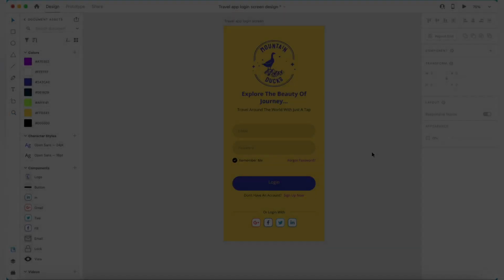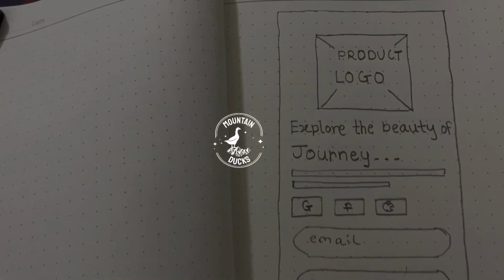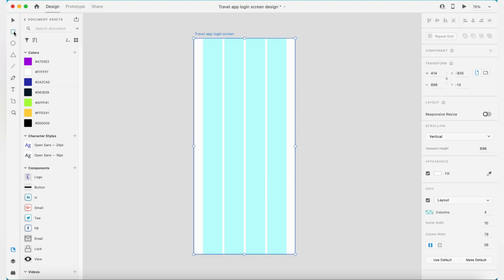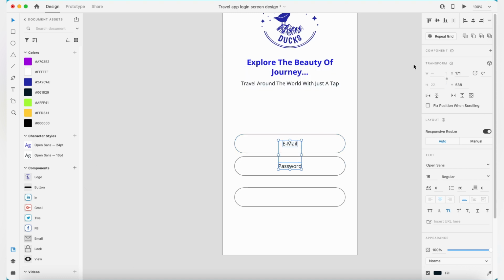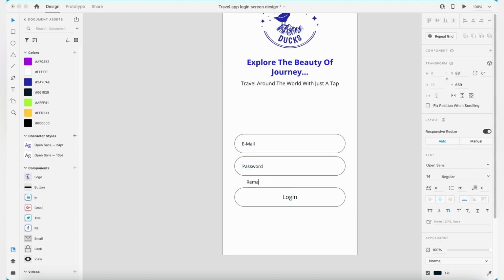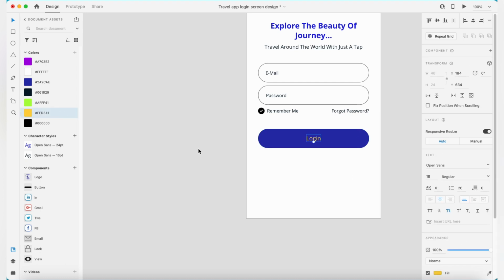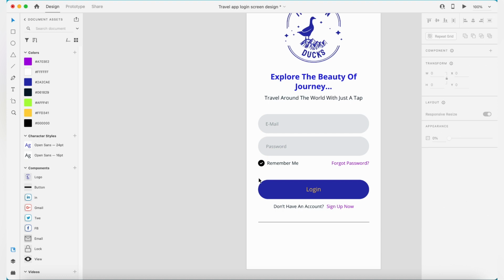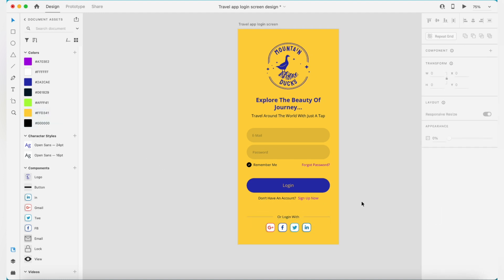Login screen UI design | Best Practices For Login Screen UI/UX | Steps You Must Follow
If you are a UI designer or just started your UX journey, and wanted to design a login screen for your App or the website project, But don't know where to start? What elements to use? or What are the fundamental rules of UI as well as UX to use to design a simple or minimalistic Login UI using design tools such as Adobe XD, Figma or Sketch.

Timestamp
0:00 | Intro
1:32 | Use of Branding
2:18 | Simple And Minimalist Design
4:00 | Ask for Email instead of the User Name
4:22 | Easy Password
5:13 | Let Them Remember
5:49 | Help When Forgot
7:10 | Separate Login And Signup
8:25 | External Password
9:11 | Final UI creation

Designing Tool I have used: Adobe XD, Photoshop (For Thumbnail Design)
PC: Mackbook Pro
login screen Que jaruri hai?
why login screen is importent?
login page ke liye kya aawashakta hai?